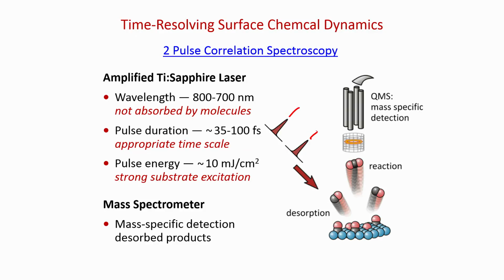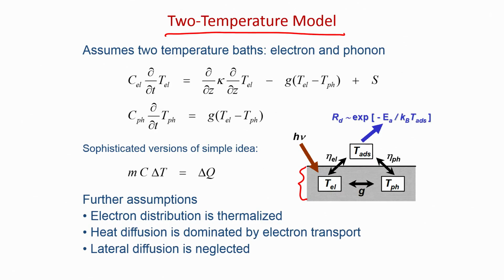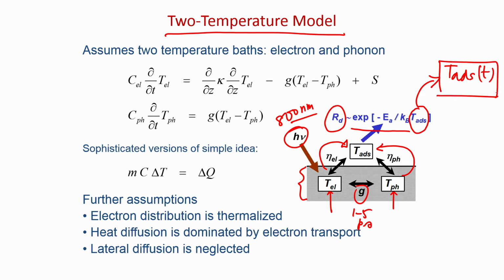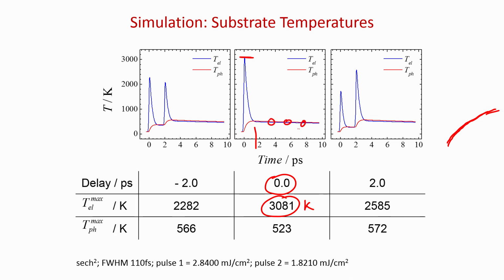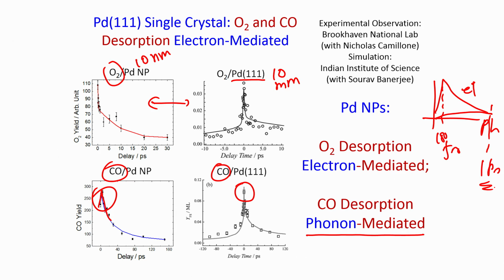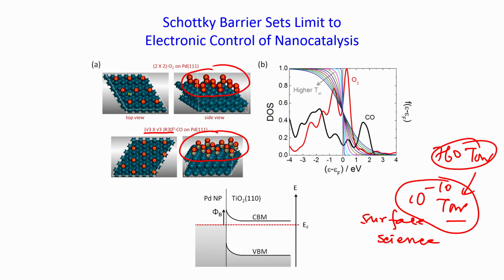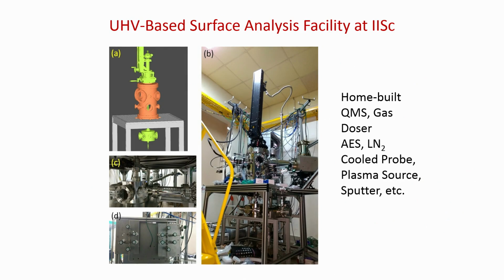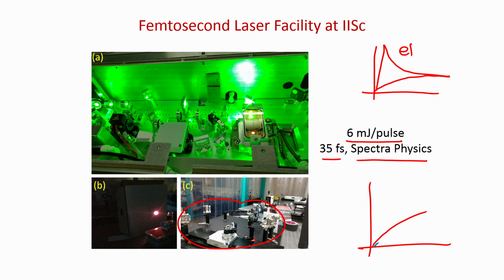Lec 43 Femtochemistry of Nanocatalysis 2